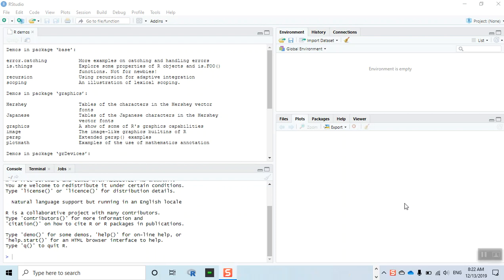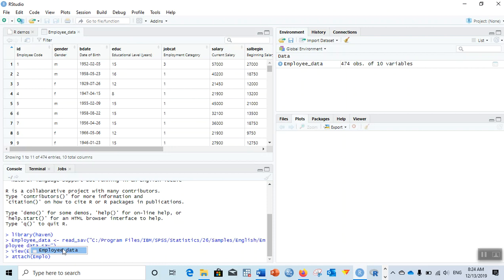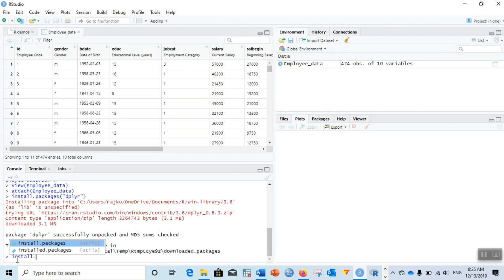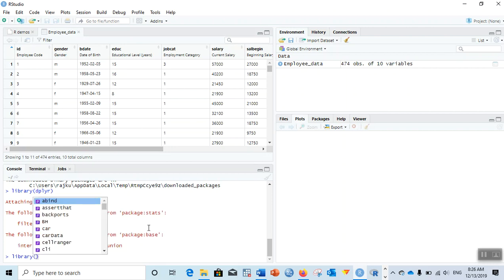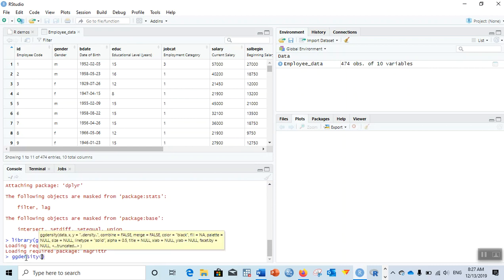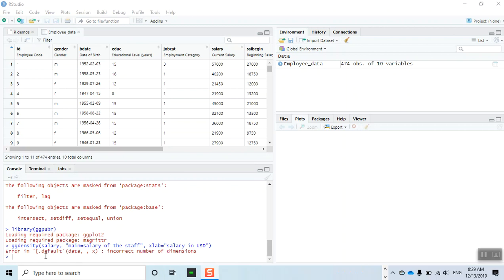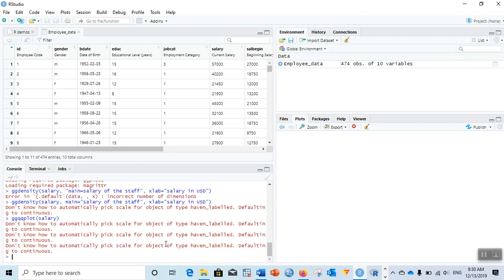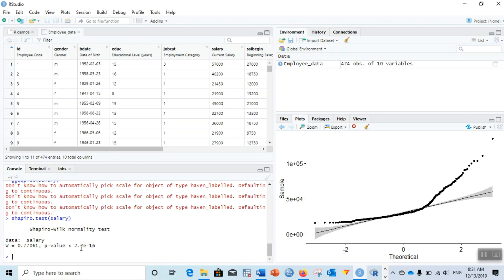Testing for normality using R and RStudio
In this video, we are going to learn how to test for normality of a variable in a dataset both visually and statistically using density curve, qqplot and Shapiro-Wilk Test.
Cheers!